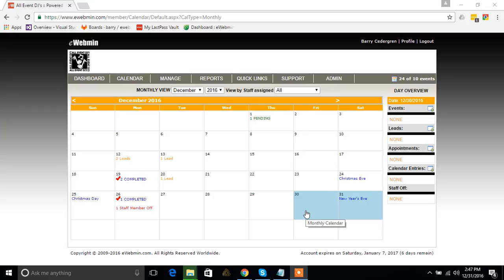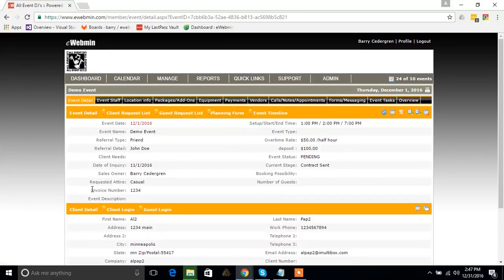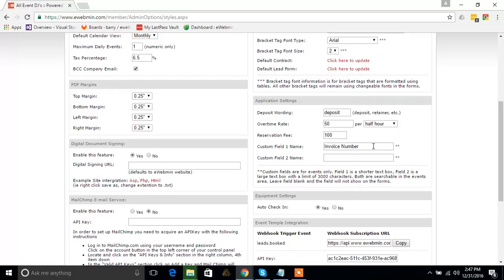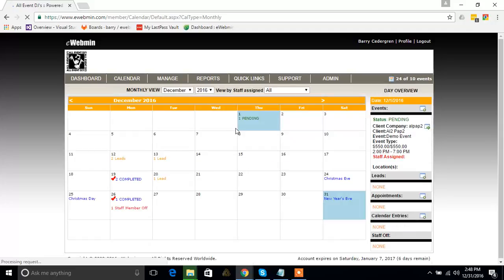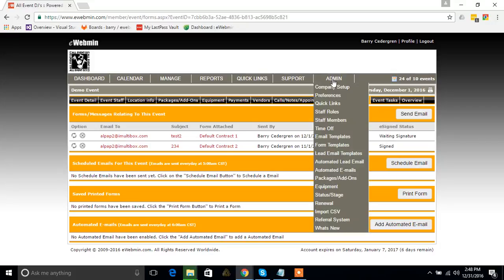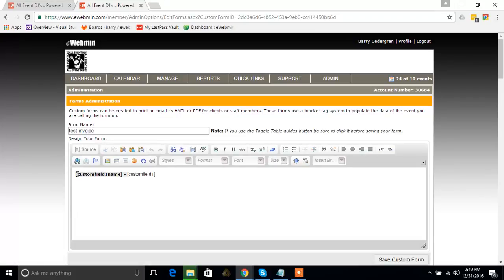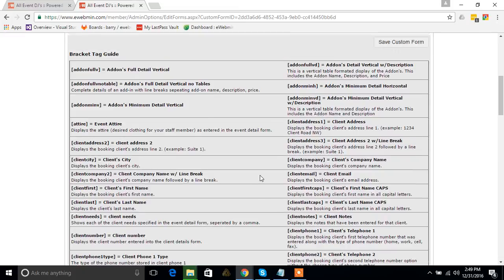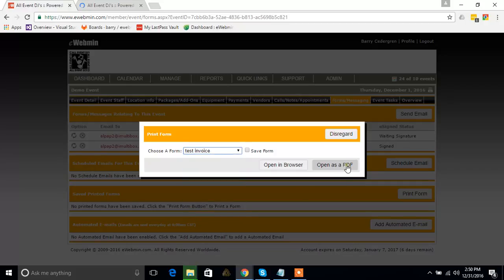eWebmin Custom Invoice Numbers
How to add a custom invoice numbers to an event in eWebmin, as well as adding the proper bracket tags to your custom form.